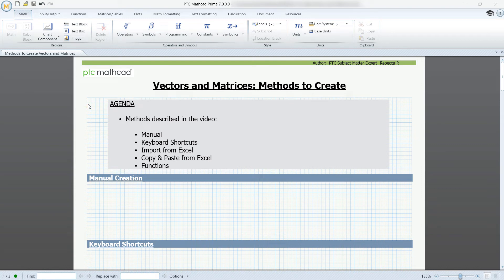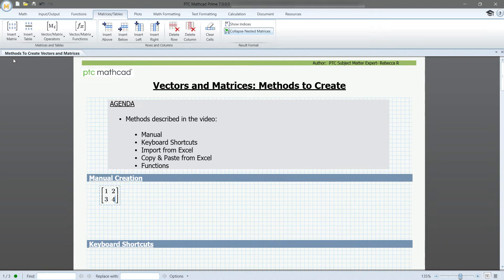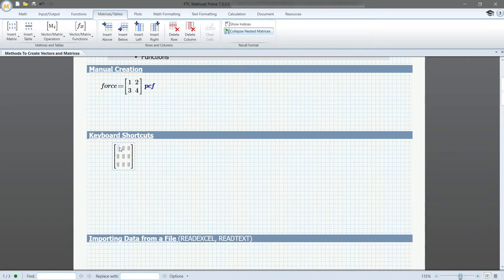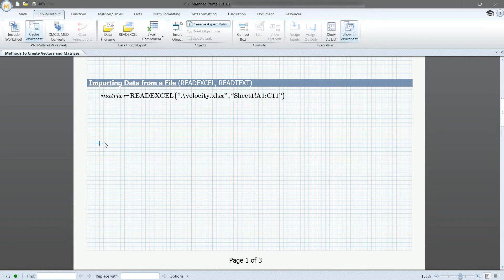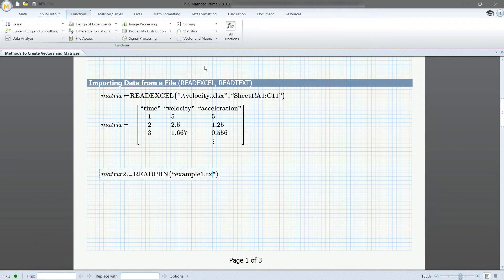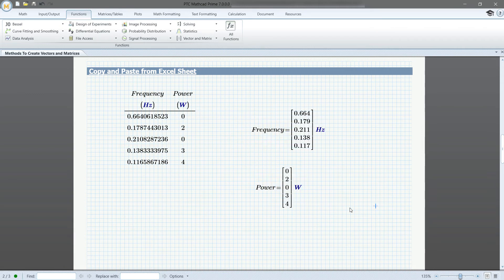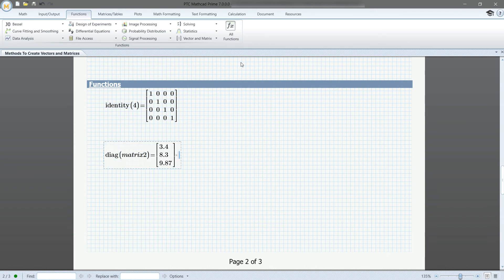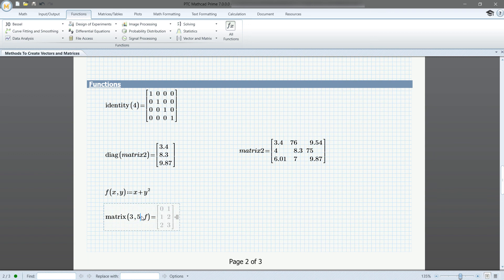Methods to Create Vectors and Matrices in Mathcad Prime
There are many ways to create vectors and matrices in PTC Mathcad. In this video the following ways are explained:
• Manual creation
• Keyboard shortcuts
• Importing data from Excel or text files
• Copy and pasting from Excel
• Vector and matrix functions
This video gives tips on how to insert larger groups of data, as well as how to manually enter data in the form of a matrix and vector. Keep these tips in mind to save time when working with PTC Mathcad Prime!

Need to get started on your Mathcad journey? Download our free 30-day trial of the latest version of Mathcad Prime